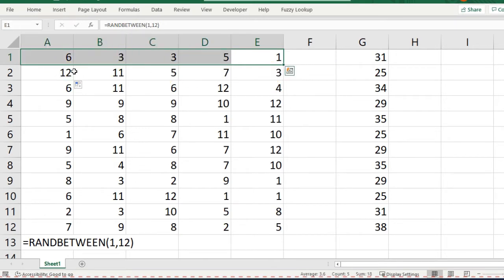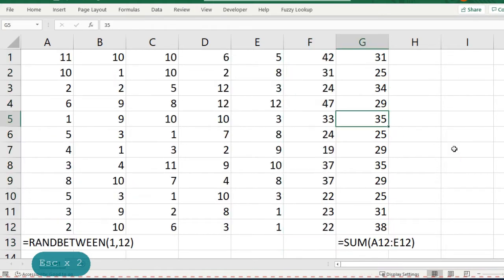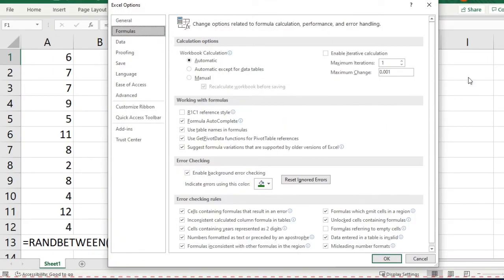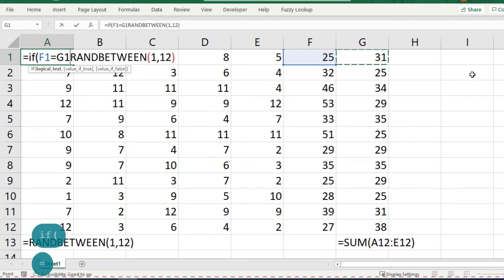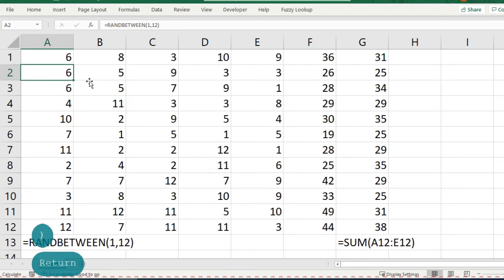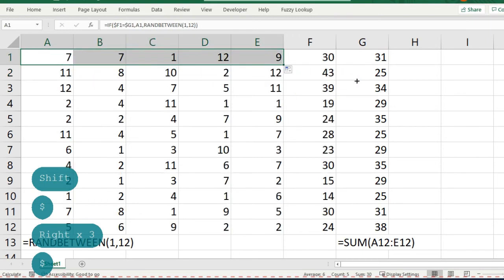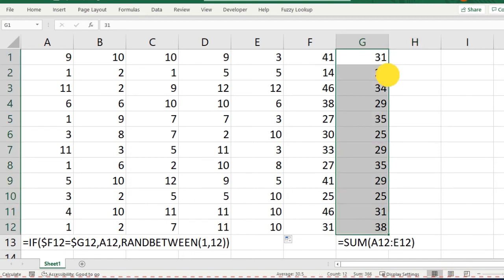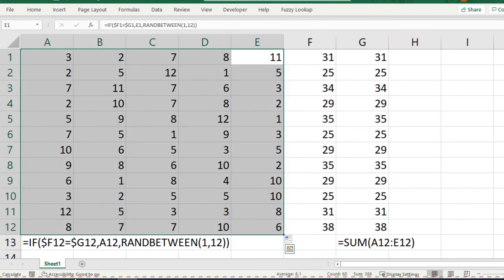Five Random Numbers To Get A Given Number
The objective of this video is to generate 5 random numbers that sum up to a certain value. I will be using iterative calculations which is a feature not used much in Excel. Hope this is useful.